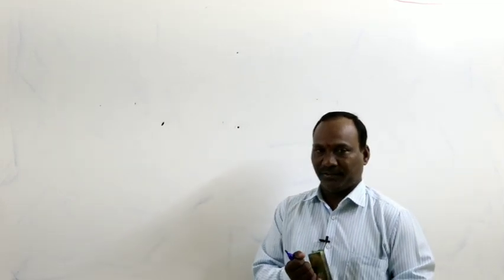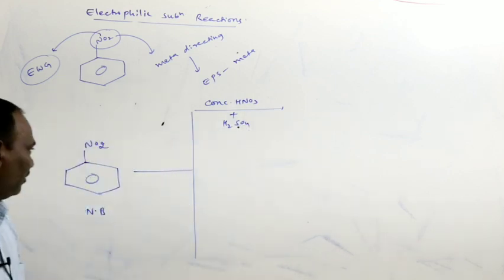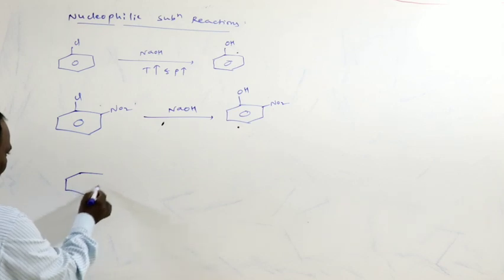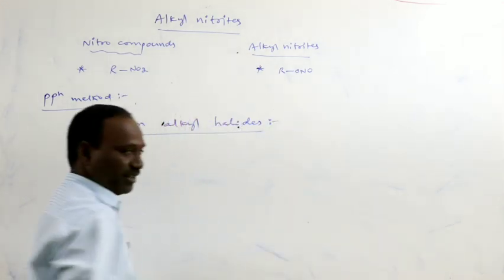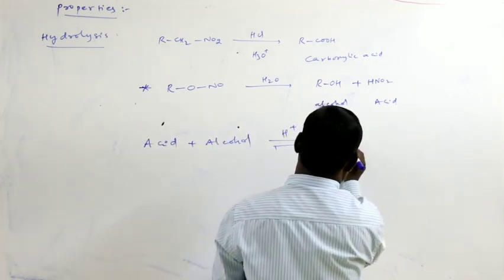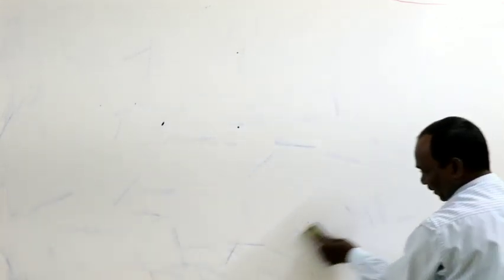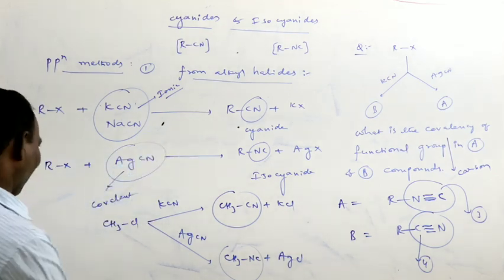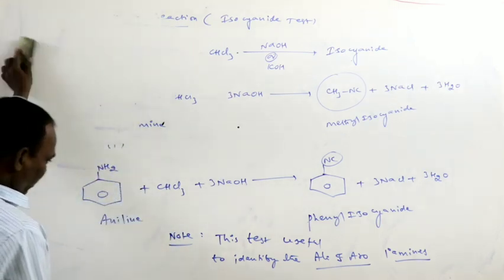NSR IMPULSE VIDEO CLASS#sr chemistry NITROGEN COMPOUNDS#L10